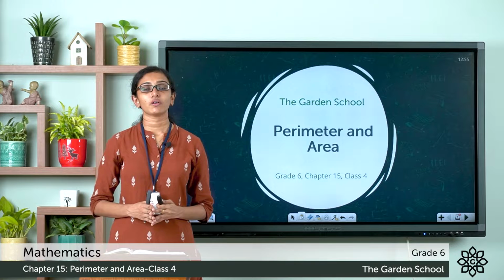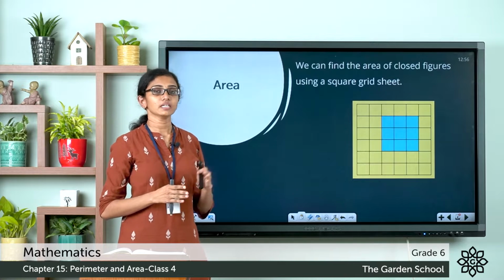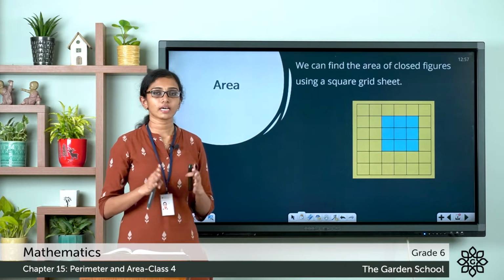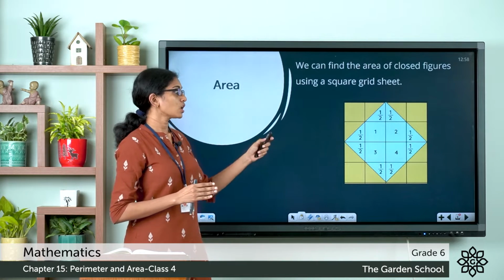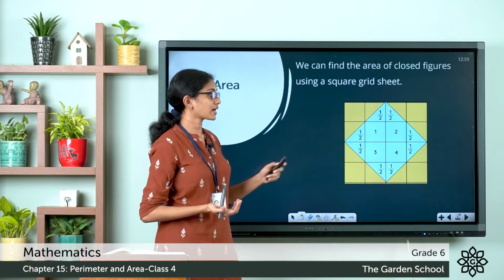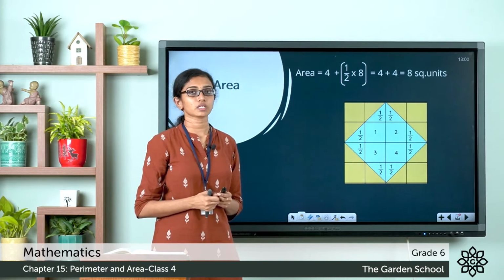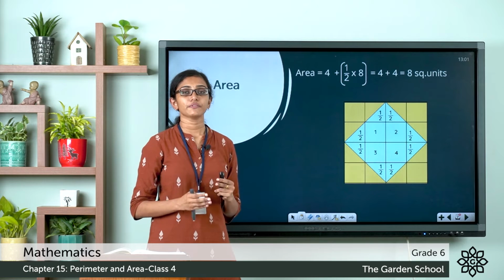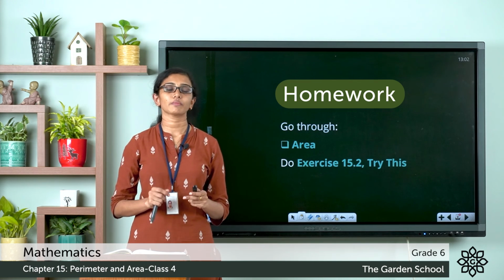Grade 6 Mathematics Chapter 15 Class 4 Area